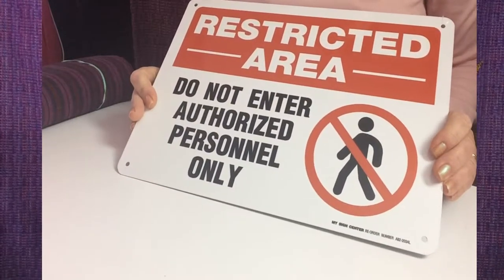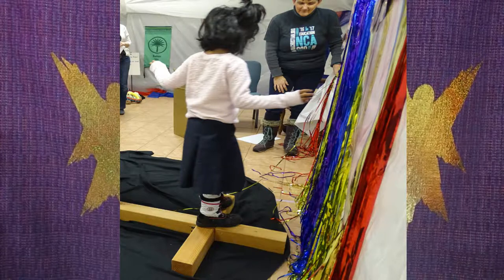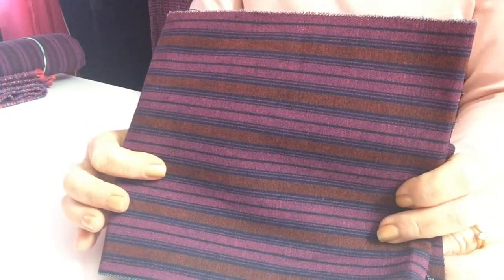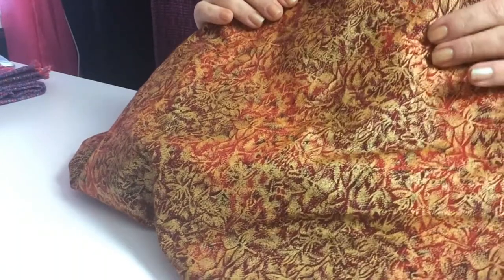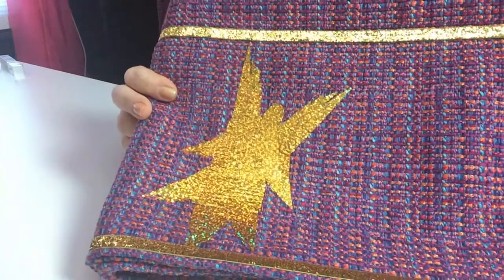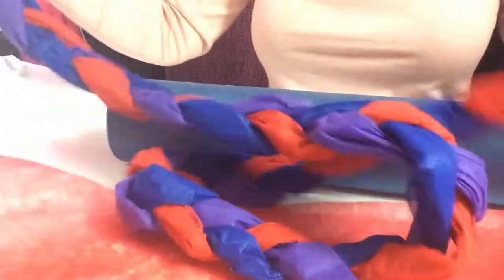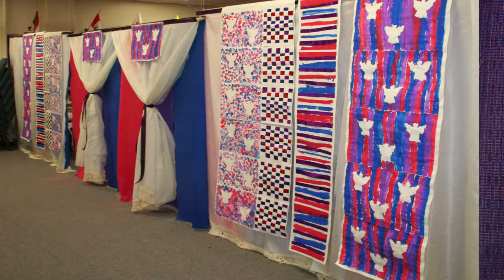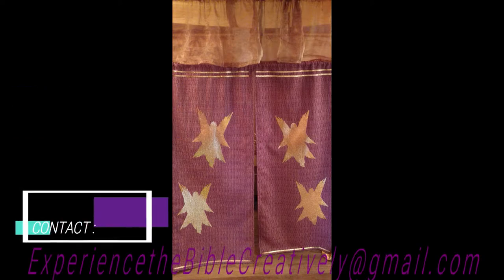How to make a Veil for your Tabernacle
In this video you will learn how to create suspense for your students as they peek behind the veil for the first time and see the Ark of the Covenant. Various fabrics and ways to include the red, blue and purple colors of the veil into the tabernacle itself are discussed.